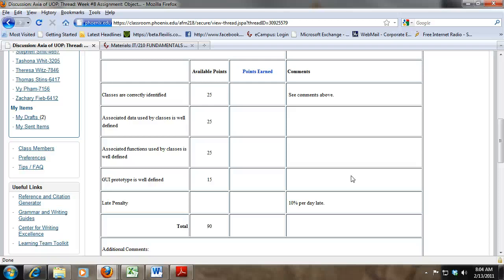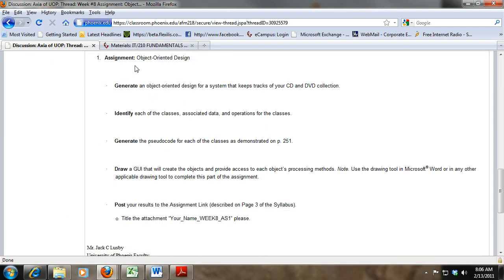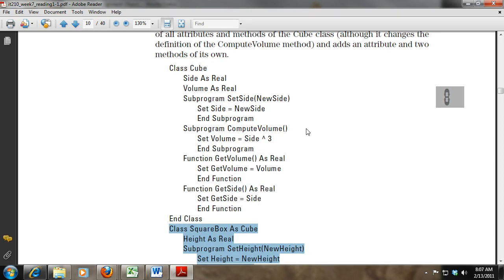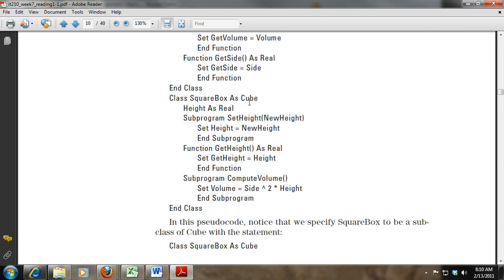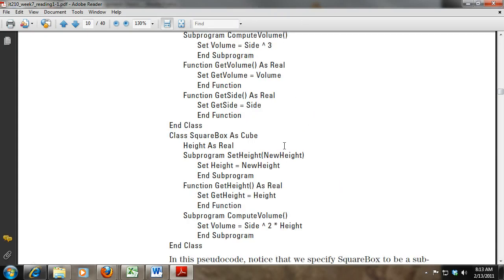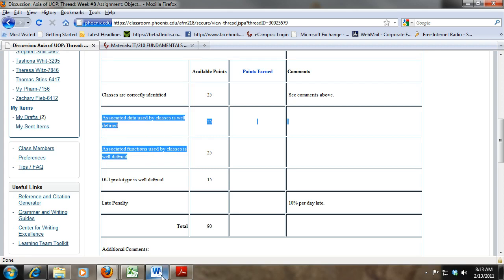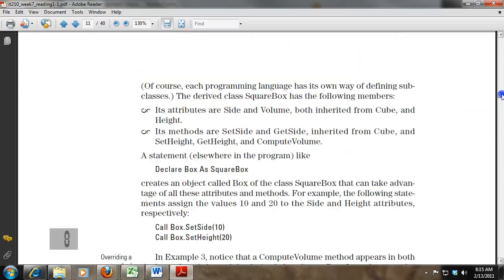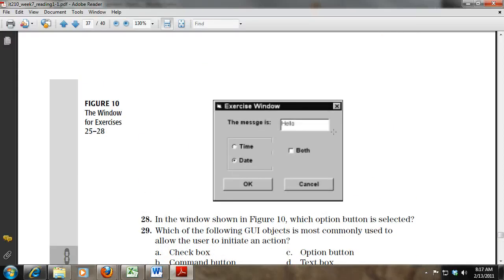IT210 Week 8 Object Oriented Design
Week 8 Object Oriented Design